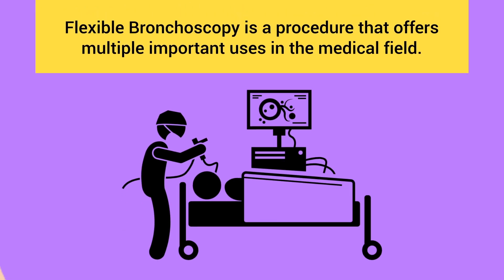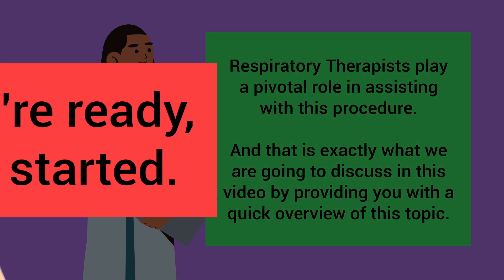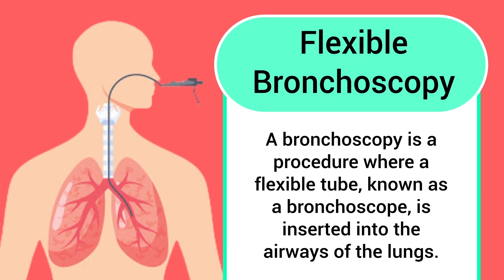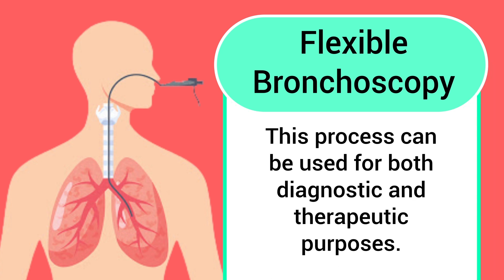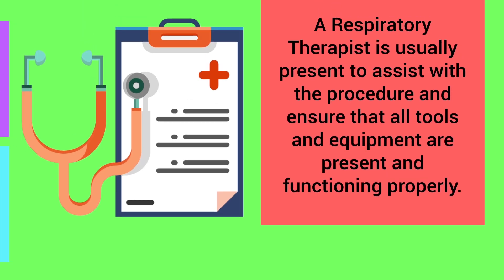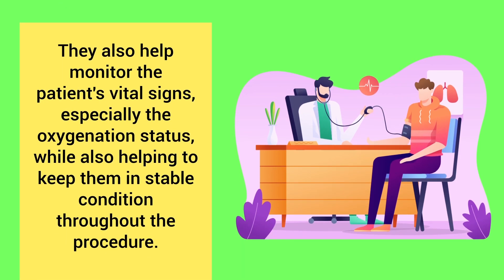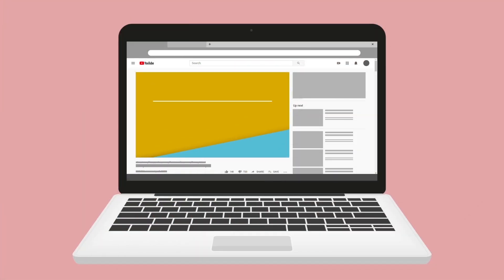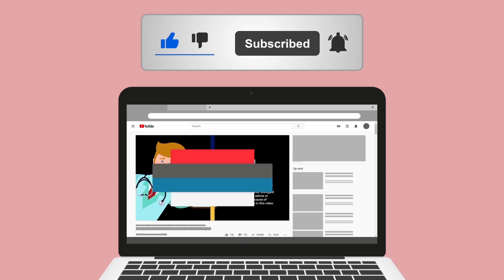Flexible Bronchoscopy (Medical Definition) | Quick Overview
What is Flexible Bronchoscopy? This video covers the medical definition and provides a quick overview of this topic.

➡️ What is Flexible Bronchoscopy?
A bronchoscopy is a procedure where a flexible tube, known as a bronchoscope, is inserted into the airways of the lungs. It contains a camera and a light source that allows the physician or user to view the airways. This process can be used for both diagnostic and therapeutic purposes. With that said, a flexible bronchoscope is more maneuverable which makes it better for diagnostic purposes.

➡️ Rigid Bronchoscope
A rigid bronchoscope, on the other hand, is typically used for surgical procedures and thus for therapeutic purposes. A Respiratory Therapist is usually present to assist with the procedure and ensure that all tools and equipment are present and functioning properly. They also help monitor the patient's vital signs, especially the oxygenation status, while also helping to keep them in stable condition throughout the procedure.  Again, this video was designed to provide you with a quick explanation of this topic. We'll be breaking it down even further in much more detail in future videos.

⏰TIMESTAMPS
0:00 - Intro
0:25 - What is Flexible Bronchoscopy?
0:57 - Rigid Bronchoscope